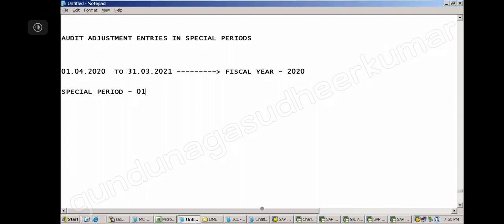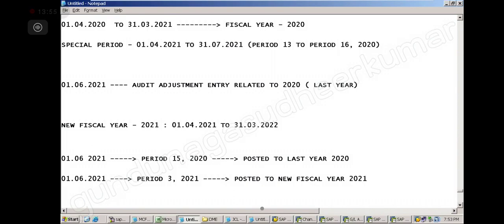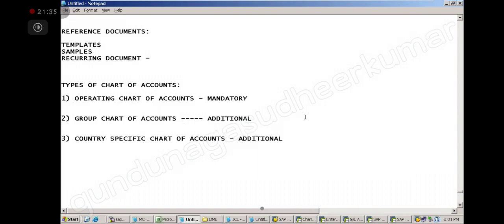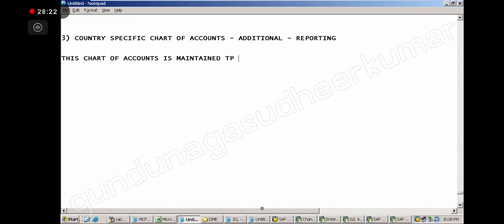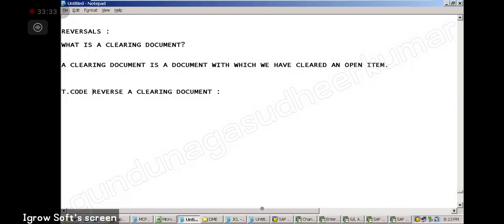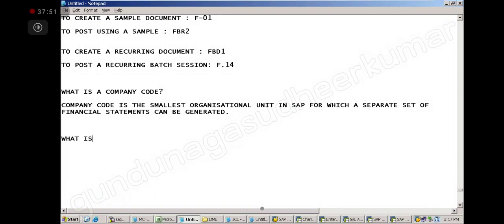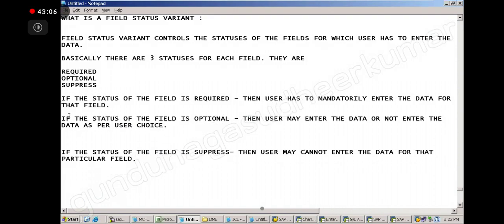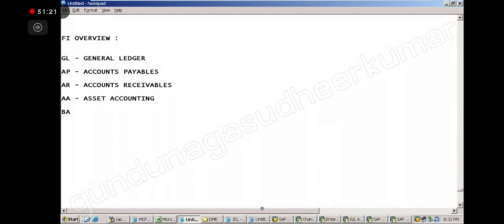sap day 28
interview questions and topics